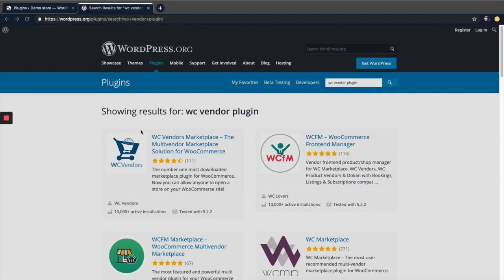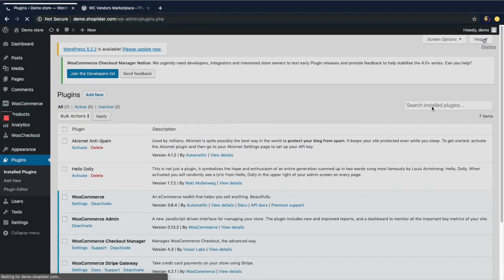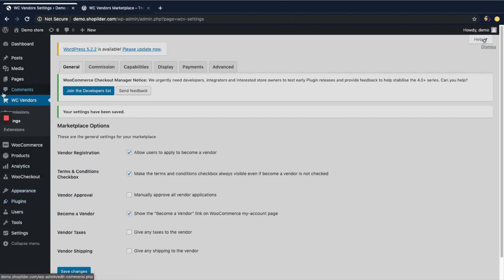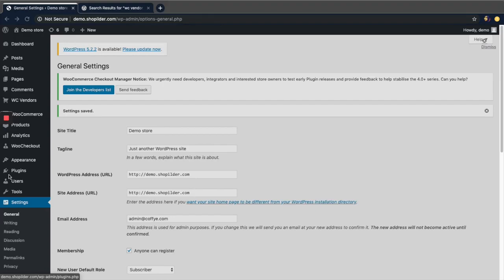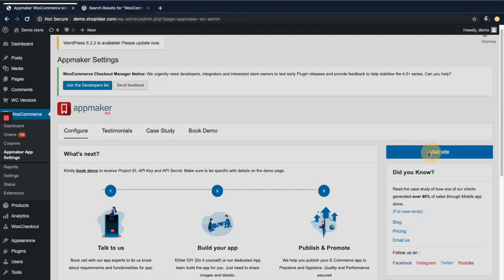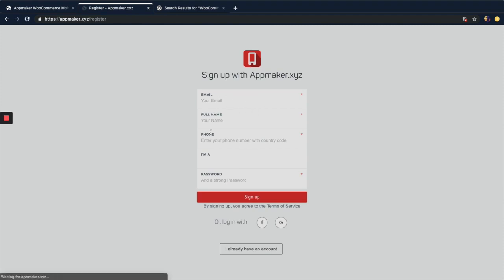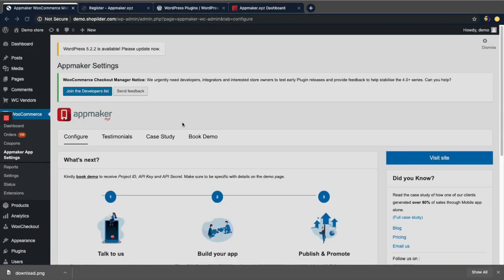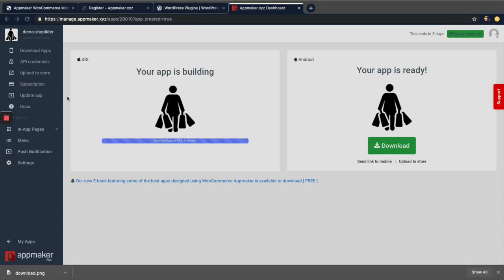WC Vendors Plugin | Steps to convert Your to a WooCommerce multi-vendor Marketplace using WC Vendors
Step by step procedure to integrate WC Vendors plugin to WooCommerce website and app.
Now you can easily convert your site and app to WooCommerce multi-vendor marketplace using WC Vendors.

Link to Create Native Android and iOS apps for your multi vendor website with full plugin support.